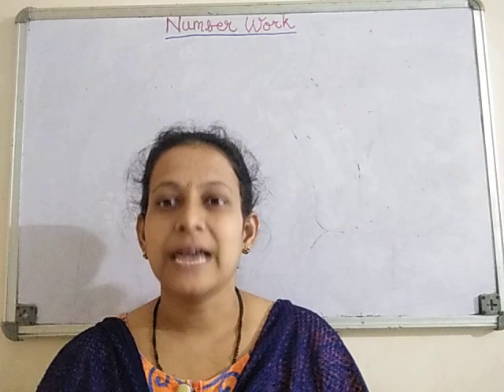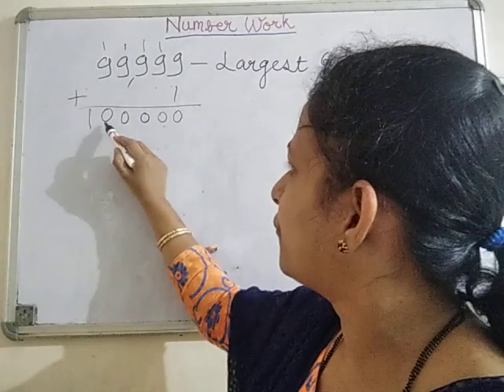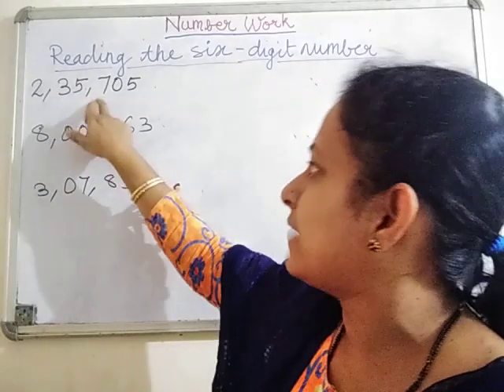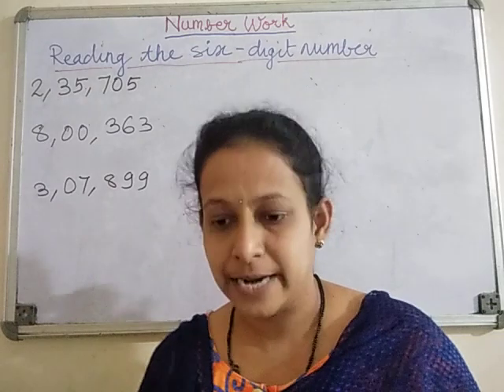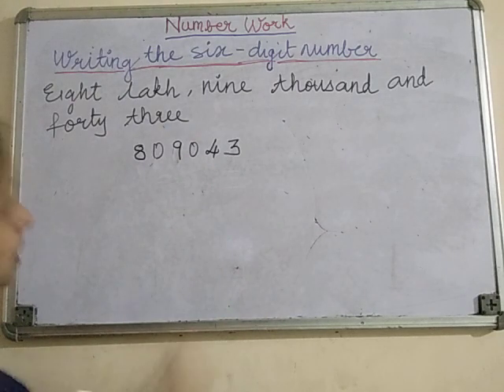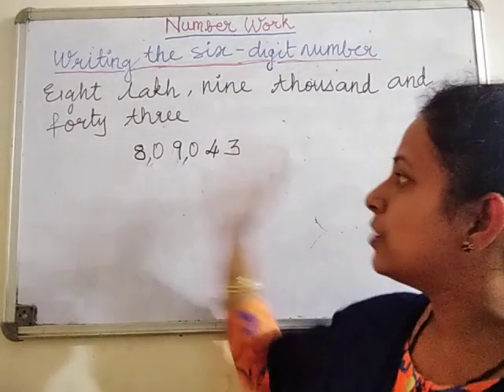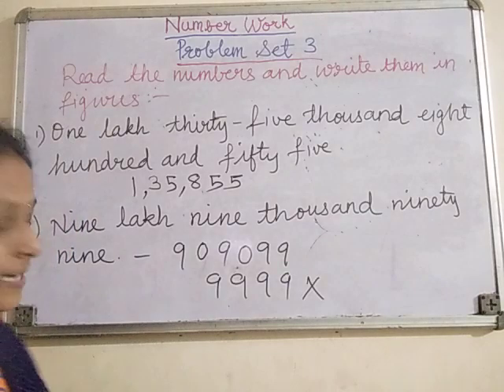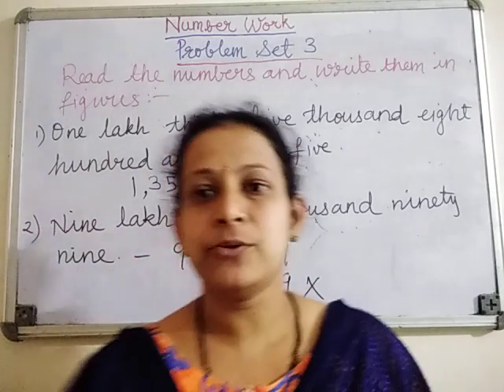Iqntroducing Six - Digit Number Class 5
Six digit number is called as lakh.